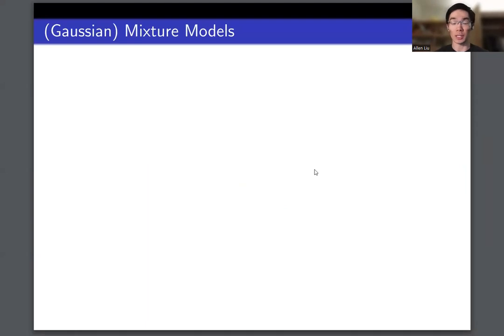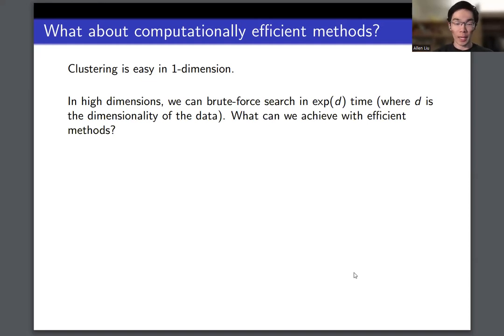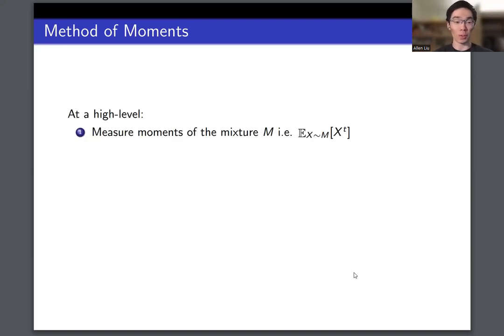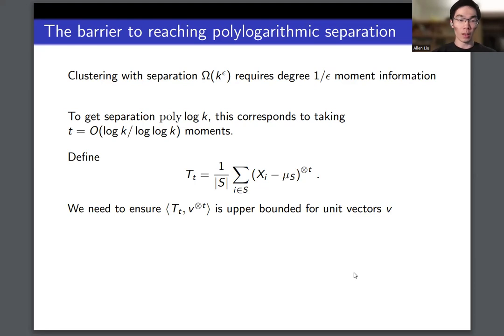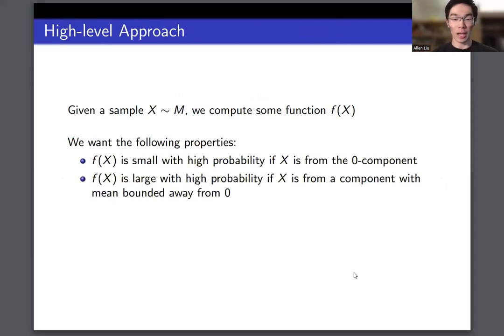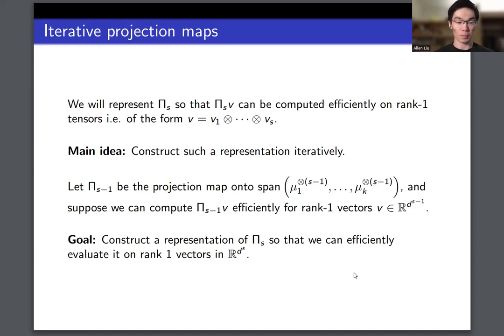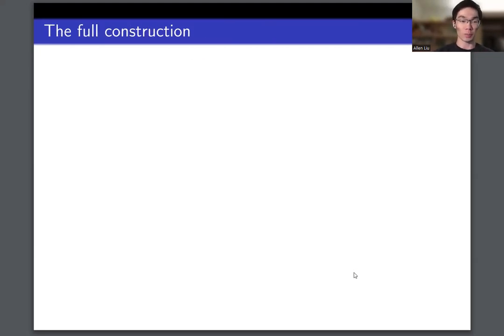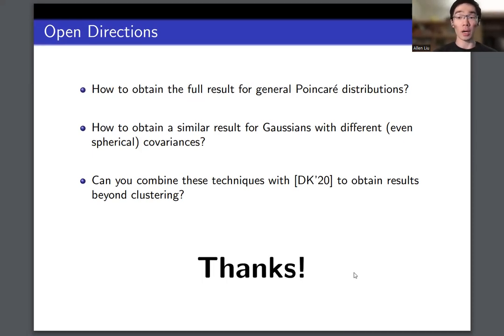STOC 2022 - Clustering Mixtures with Almost Optimal Separation in Polynomial Time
Clustering Mixtures with Almost Optimal Separation in Polynomial Time

Allen Liu (MIT) and Jerry Li (Microsoft Research)